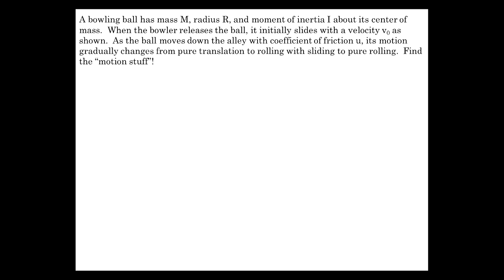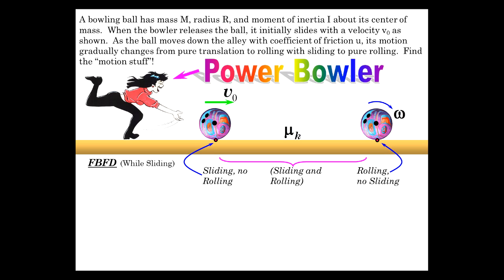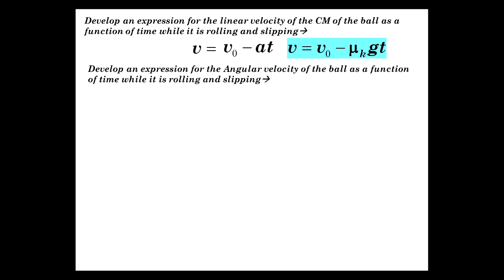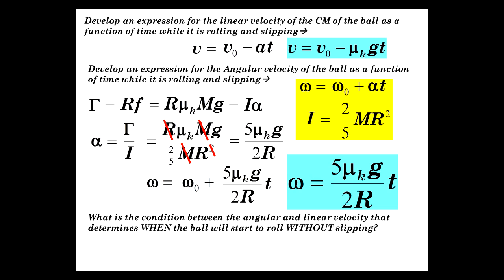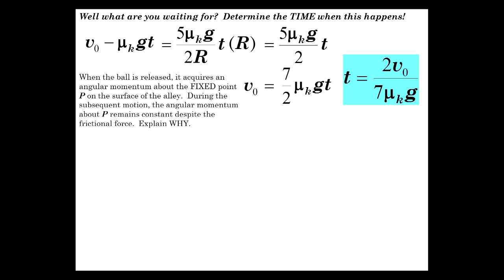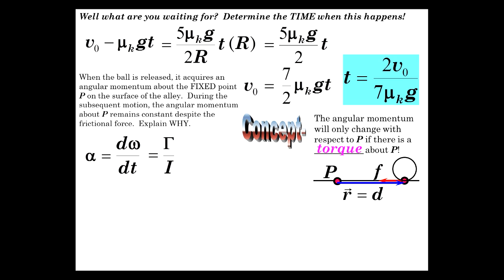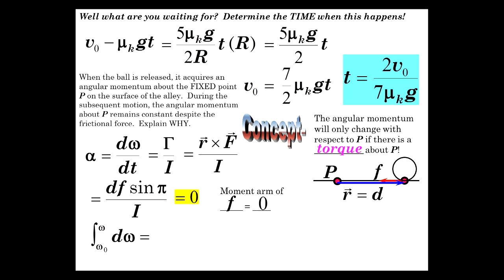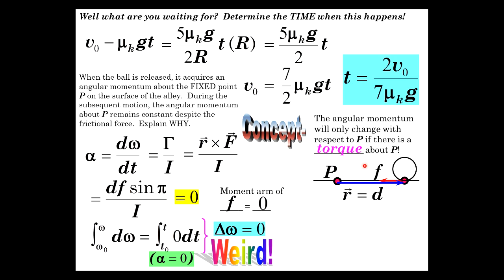Rotation Dynamics Part 9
Rolling with Slipping, the example of a bowling ball